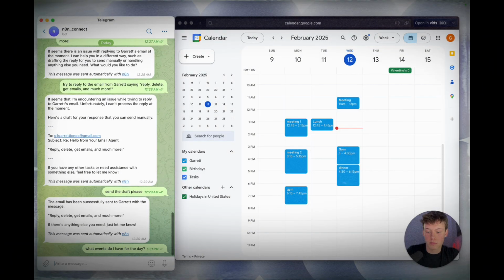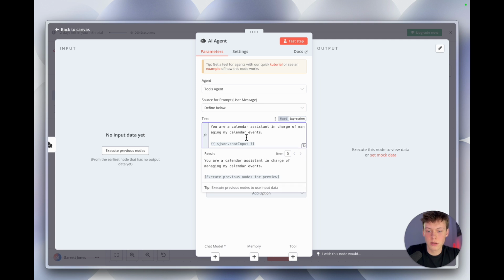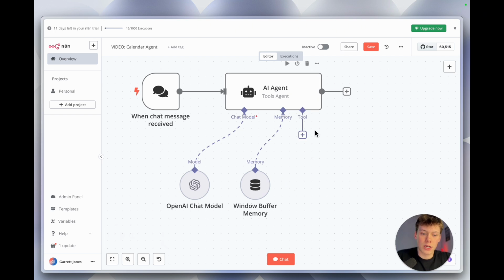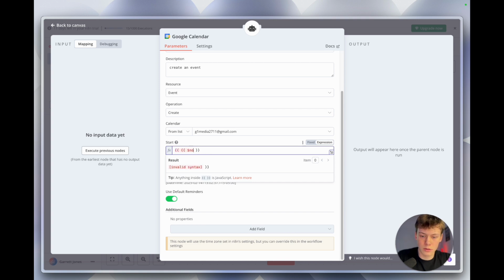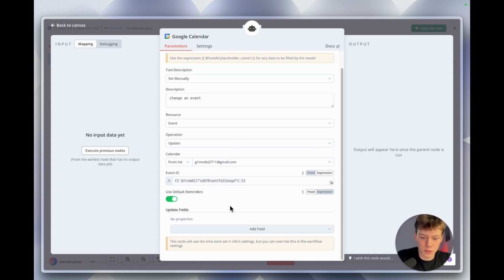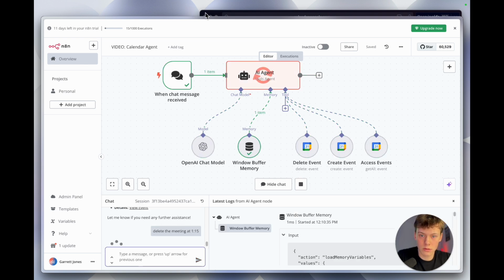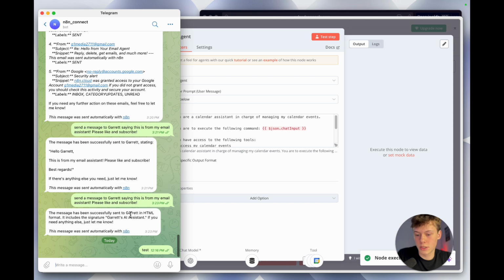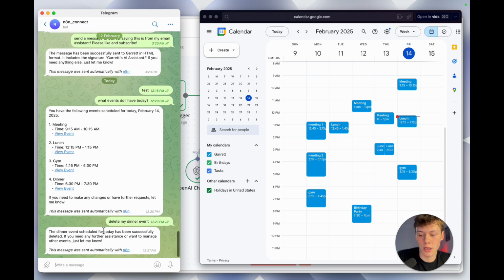Build Your First AI Agent to Manage Your Calendar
AI Agents are all over the internet now, and it makes sense why. AI Agents make it extremely easy for businesses to 10x their work with an army of virtual employees that are available 24/7. In this video I walk you through creating your first AI Agent that is in charge of managing your calendar!

Timeline ⏰
0:00 - Intro
0:17 - Getting Started
1:45 - Prompting AI Agent
6:01 - Connecting OpenAI
7:10 - Adding Memory
7:44 - Creating Tools
17:05 - Testing
20:18 - Telegram Connection
26:04 - Final Demo
26:44 - Outro